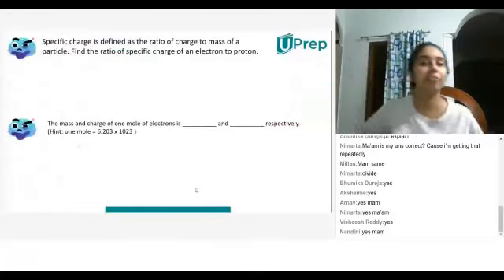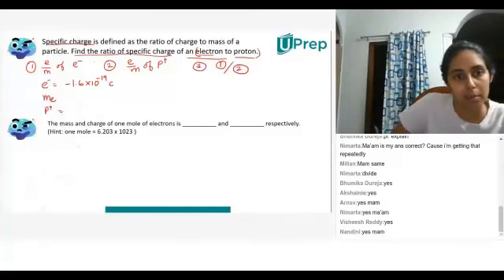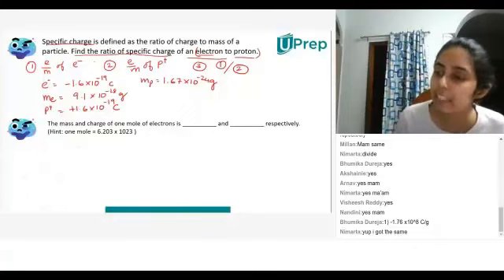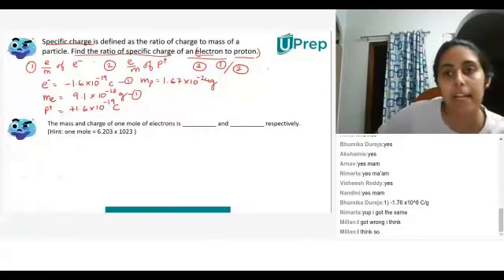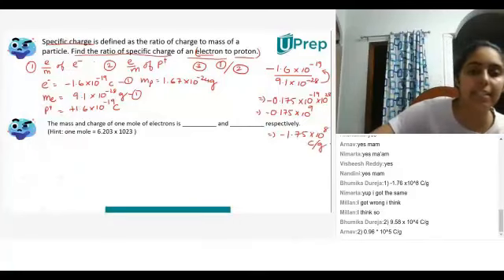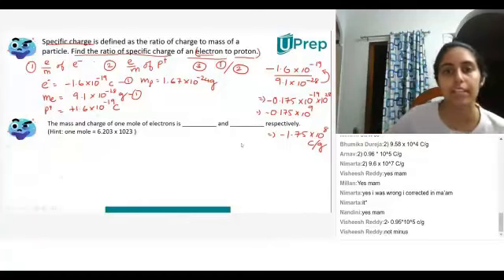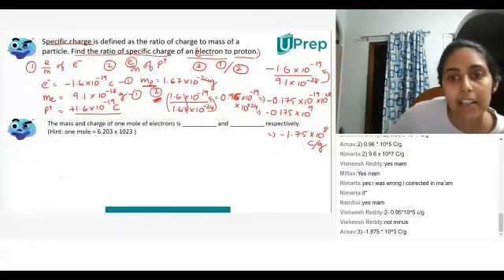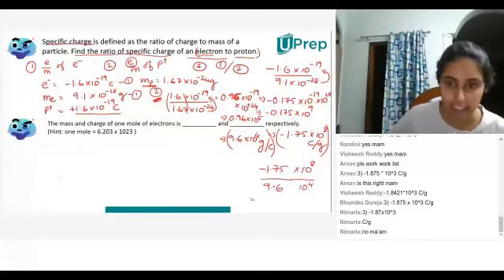Mass and Charge Numericals - Part II |Atomic Structure|Chemistry|Class 9|UPrep Foundation | IIT JEE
Mass and Charge Numericals - Part II |Atomic Structure|Chemistry|Class 9|UPrep Foundation | IIT JEE/NEET/NTSE/NSO |